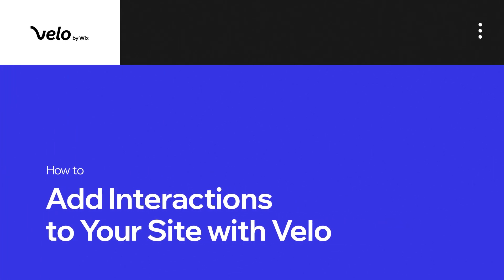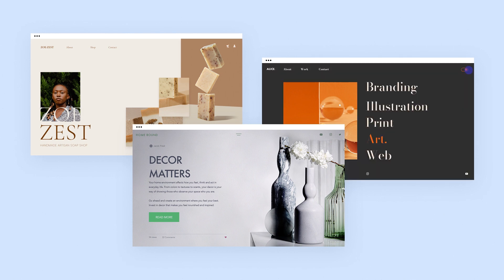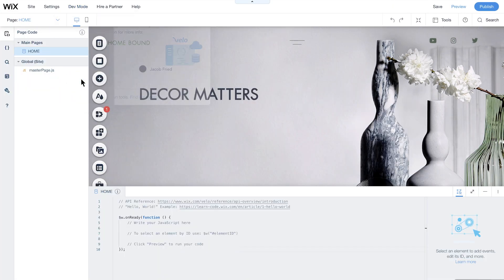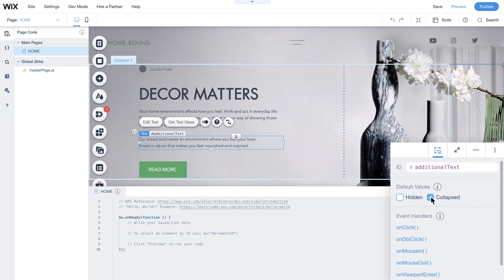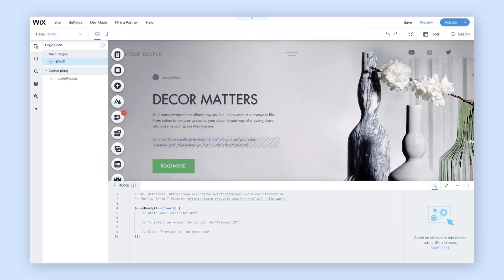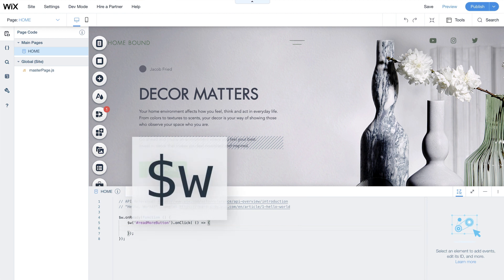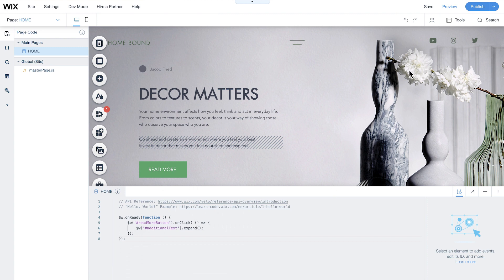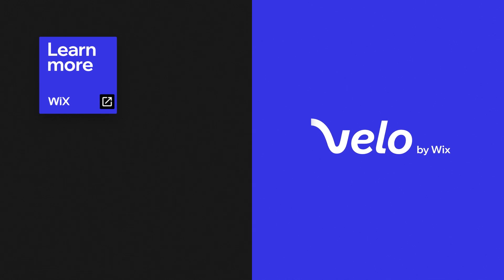Add Interactions to Your Velo Site | Velo by Wix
In this video, you’ll learn the basics of creating custom interactions on your site using code. Explore ways to trigger different effects when users interact with site elements, such as hovering, clicking, toggling and more.

Velo lets you rapidly build, manage and deploy professional web apps. Create your UI with the visual Editor. Then add custom functionality using JavaScript code and Velo APIs in the IDE. Integrate with third-party APIs, create dynamic, content-driven sites and more.